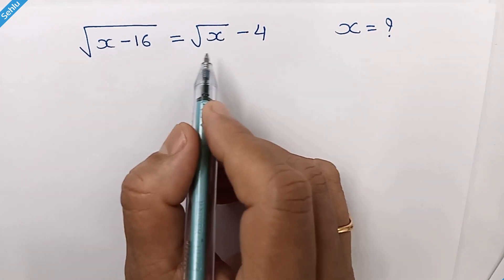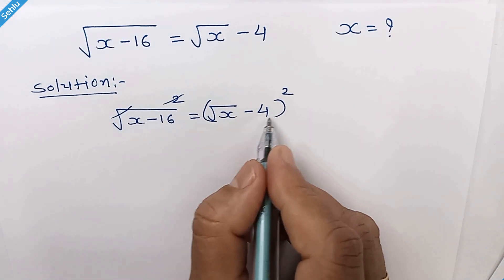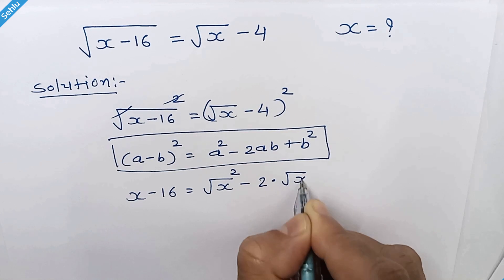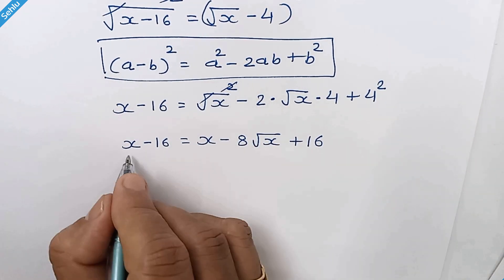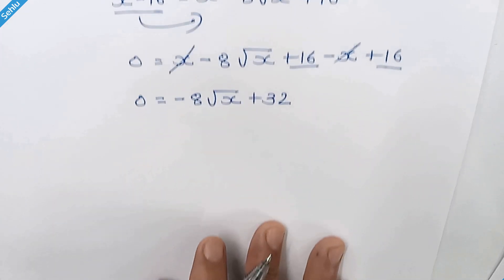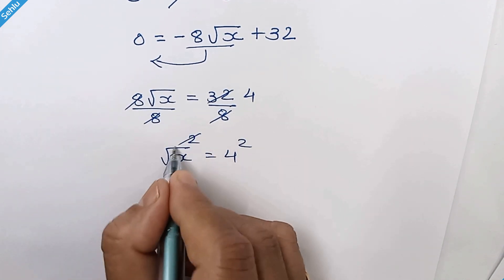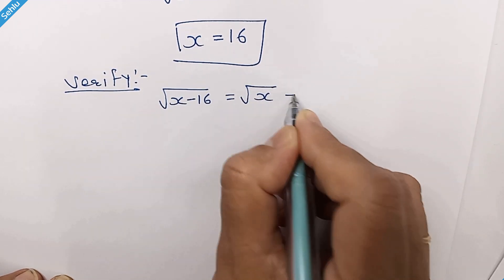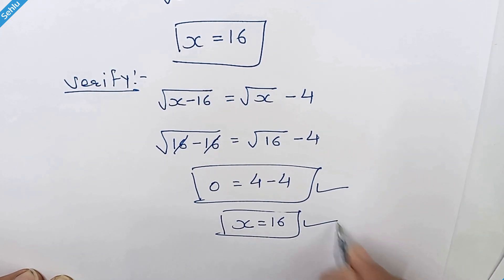Nice Square Root Math Problem | Solving for The X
This problem is comparatively easy one, and some of you may solve this mentally.  The question is : √x-16'=√x'-4, we need to find the X.
Mental math is the ability to perform mathematical calculations without the use of tools like calculators, paper, or an abacus. It's also known as mental arithmetic, mental calculation, quick math, fast math, or doing math in your head.